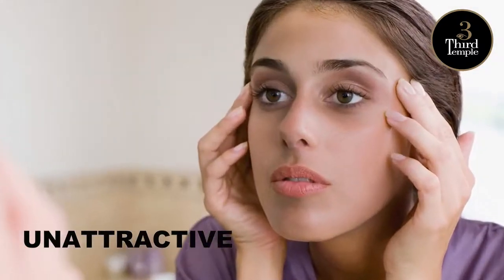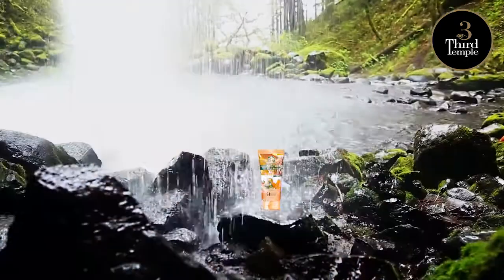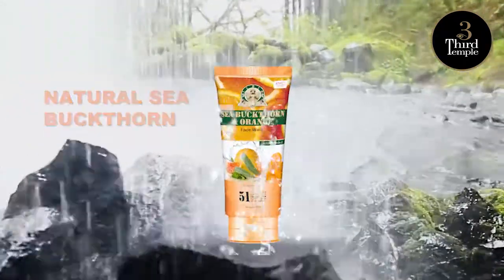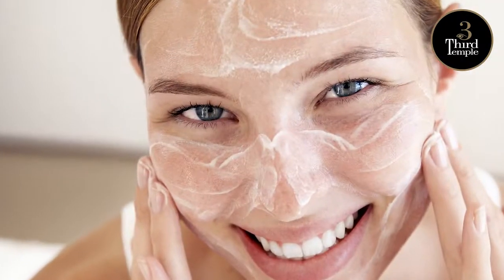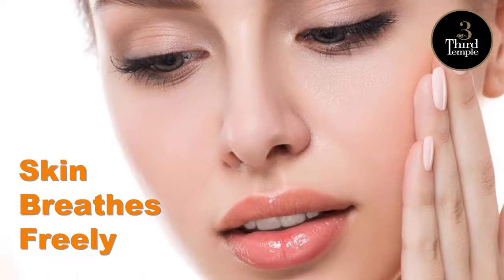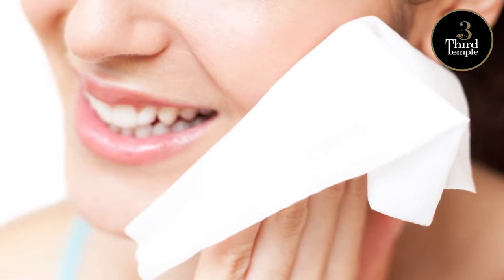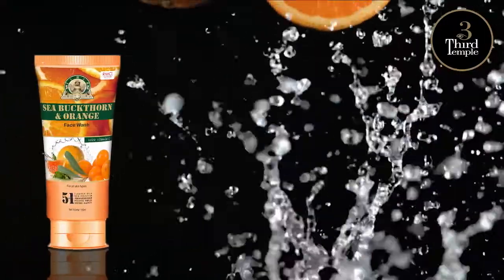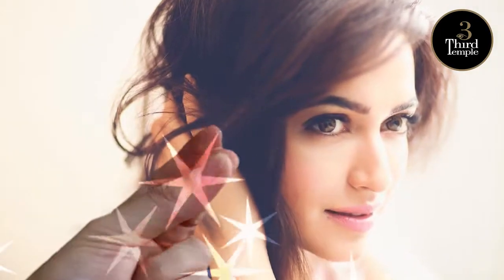Sea Buckthorn & Orange Face Wash